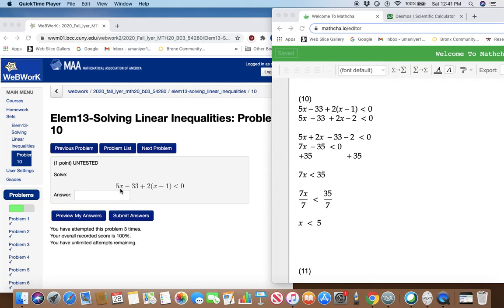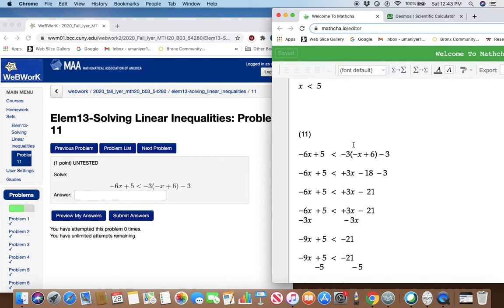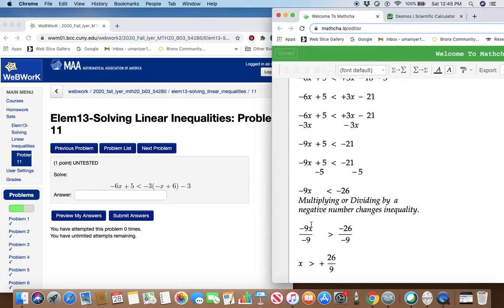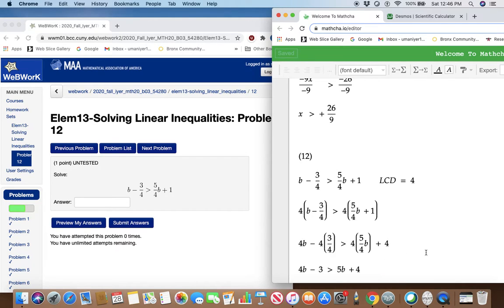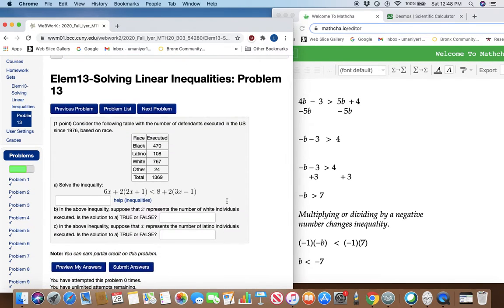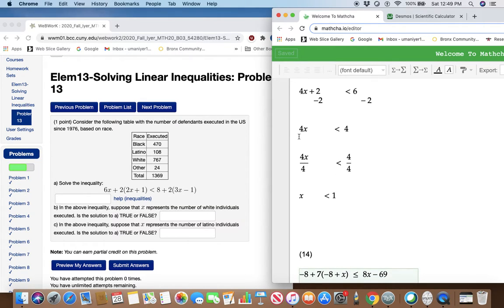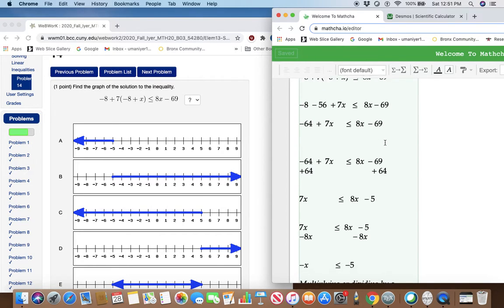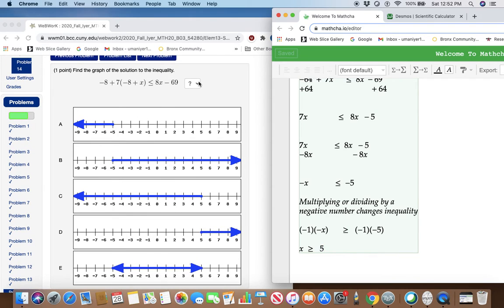Elem13C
Elementary Algebra